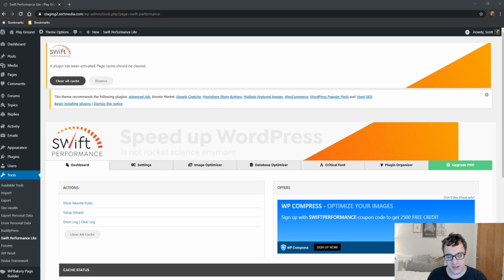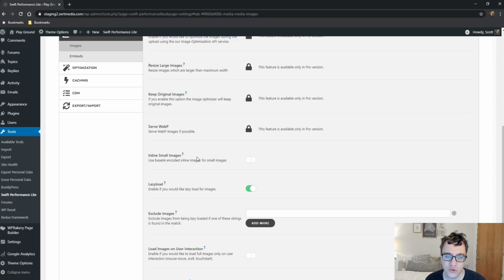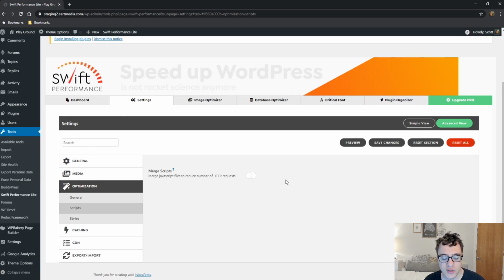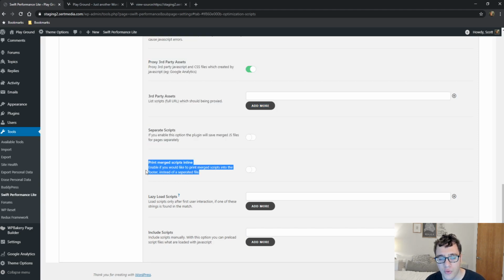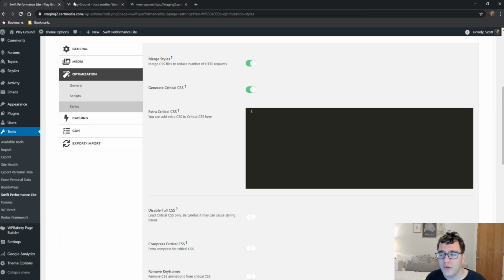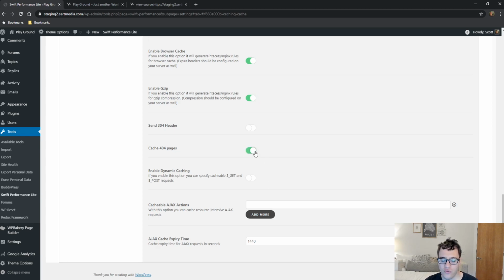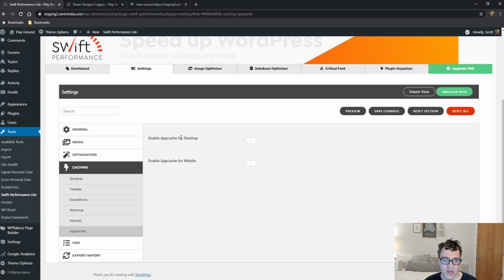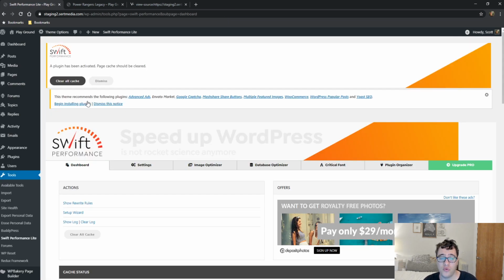Swift Performance Lite Tutorial 2020 - How to Setup & Configure Swift Performance Lite for WordPress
Swift Performance Lite is a really effective and powerful free caching plugin for WordPress. It comes with many features you don't find in many premium plugins that being said. It can cause problems ranging from eating up too much disk space, eating up too much of your servers CPU and more. In this video, I give you a recommended configuration and give you some insight on what to watch out for the more problematic settings (looking at your merge inline scripts).